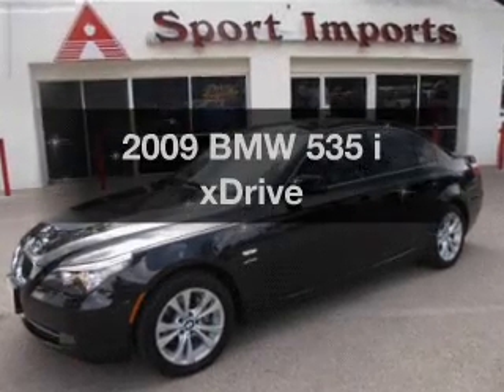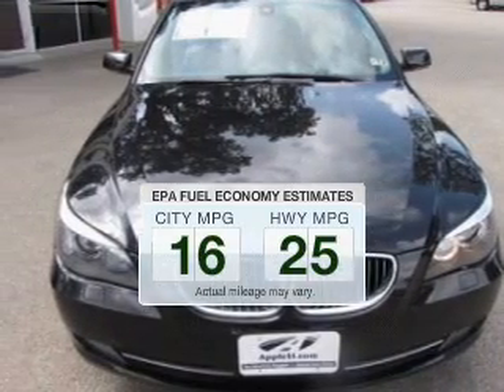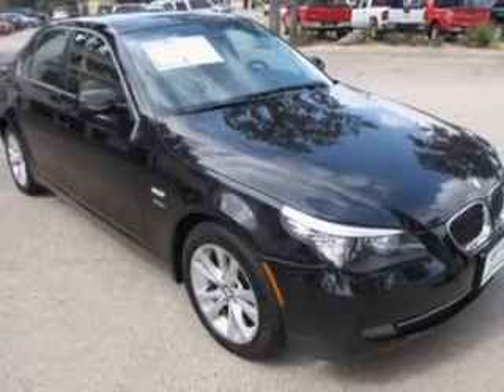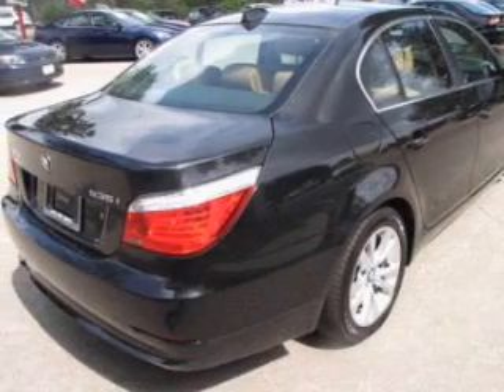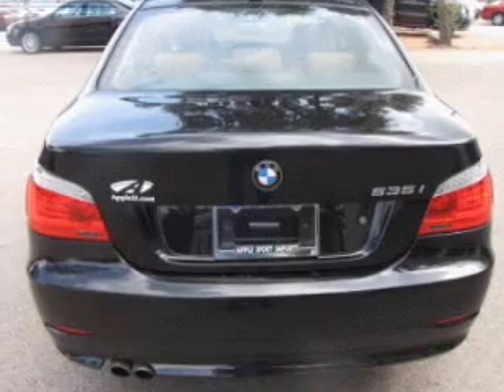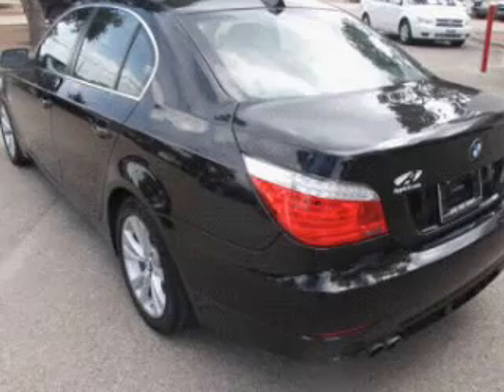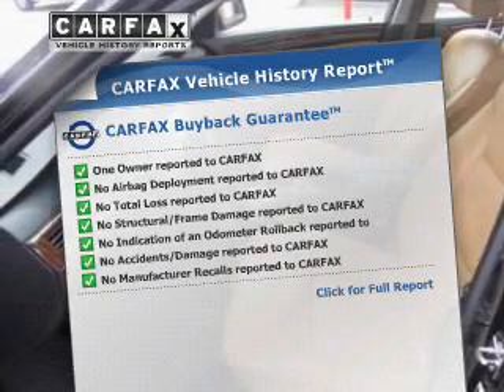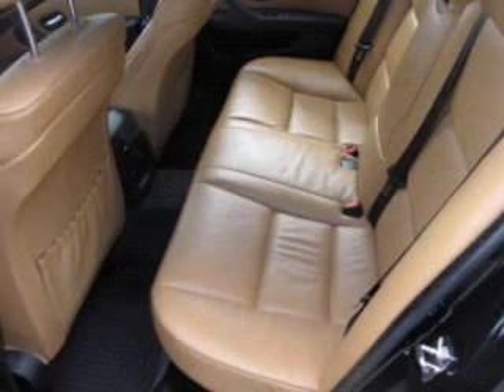2009 BMW 535 - Austin TX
Year: 2009
Make: BMW
Model: 535
Trim: i xDrive
Engine: 3.0 liter inline 6 cylinder 24 valve GDI DOHC Twin Turbo
Transmission: Automatic
Color: Jet Black
Mileage: 58503
Address:
10907 Ranch Road 620 North